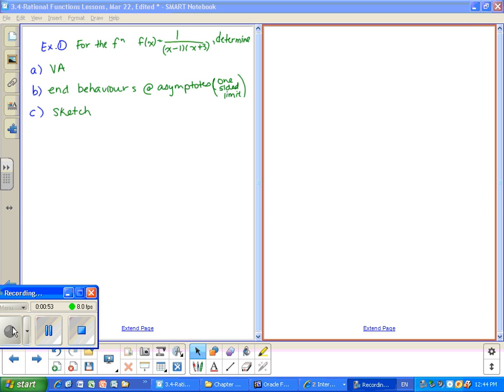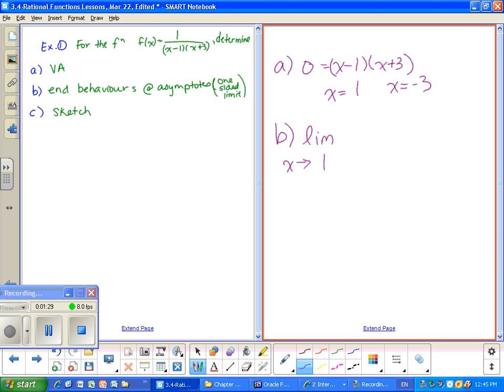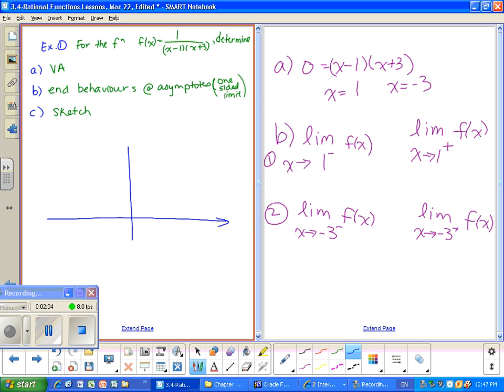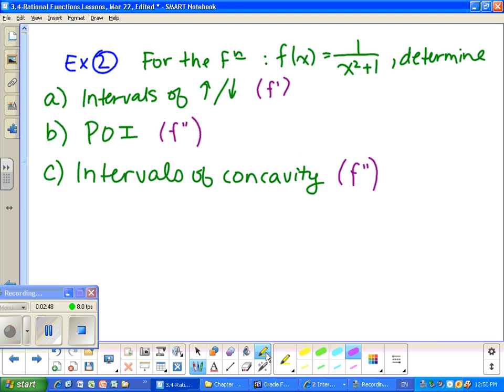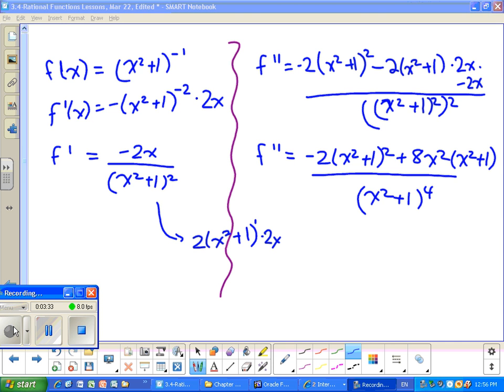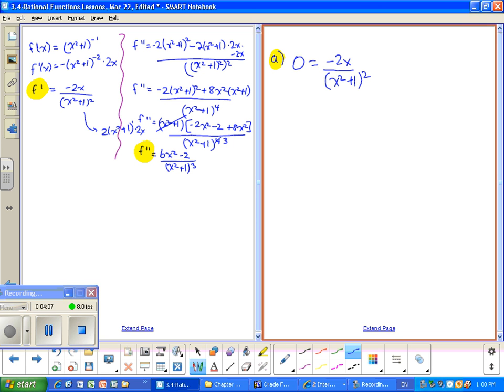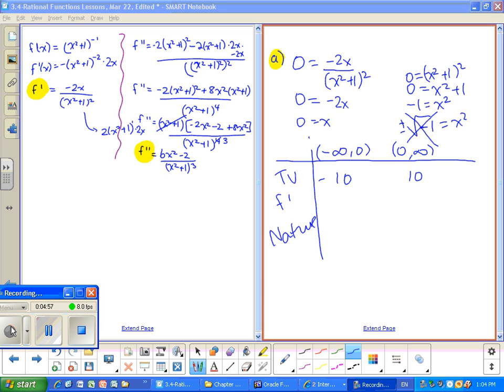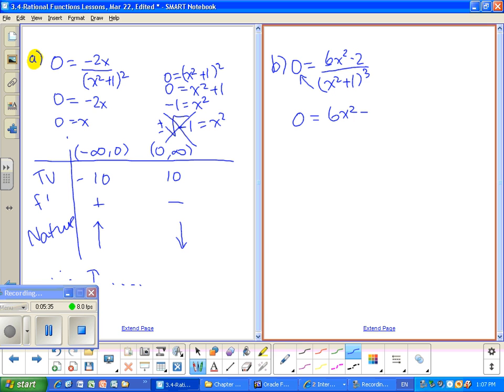3.4-Rational Functions Lessons, Mar 22